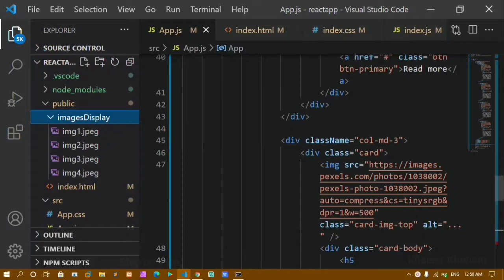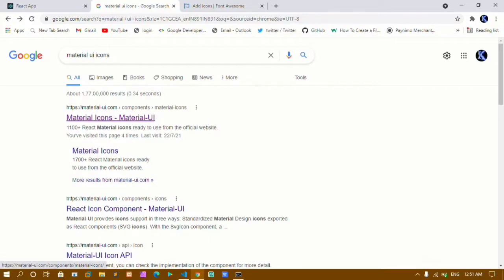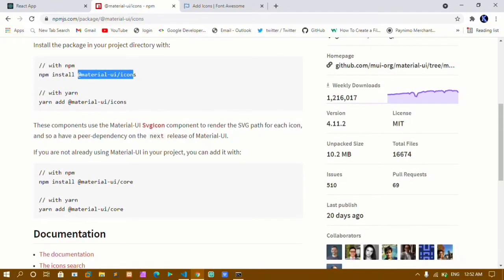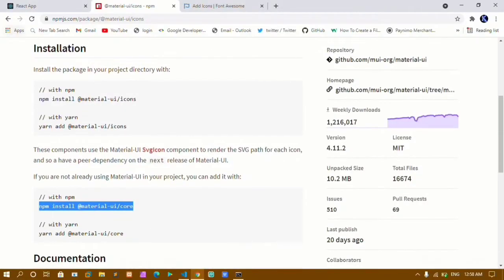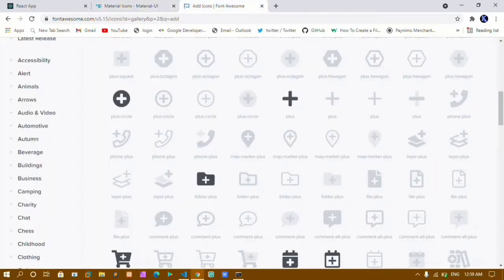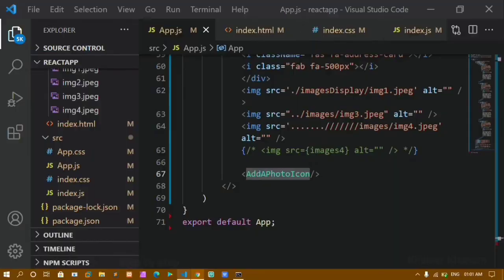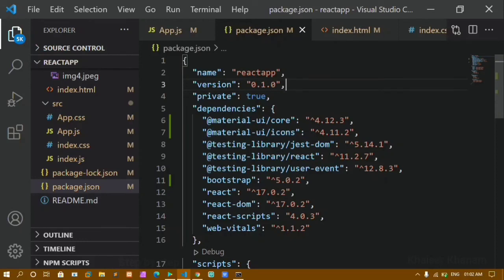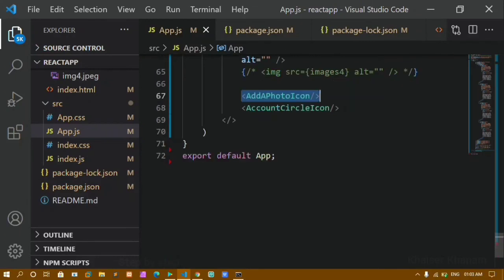#22. How to use Material UI icons in React.